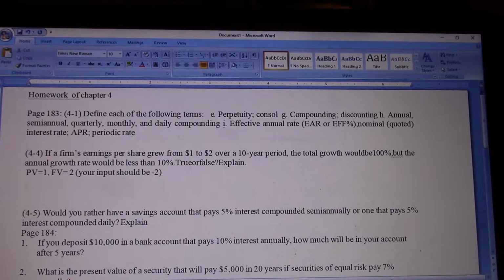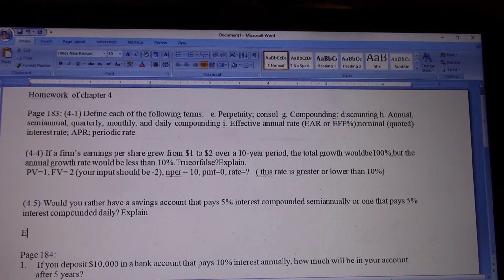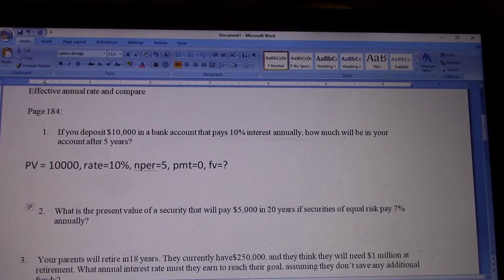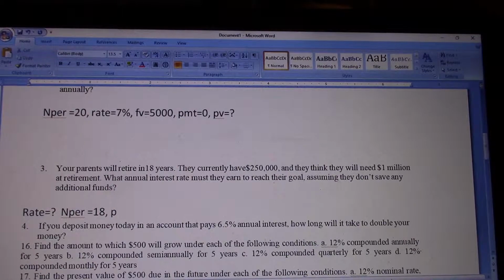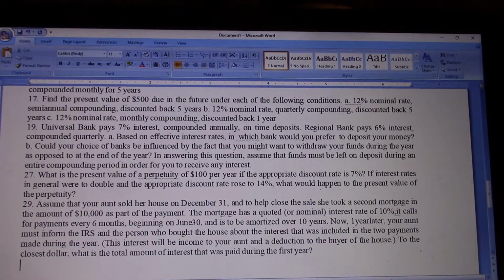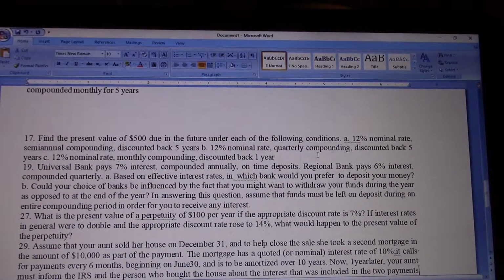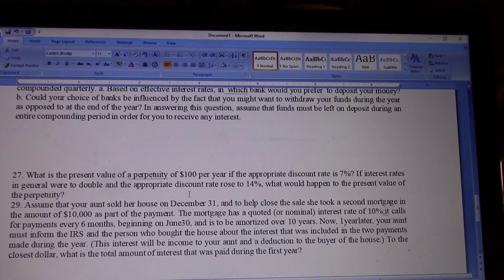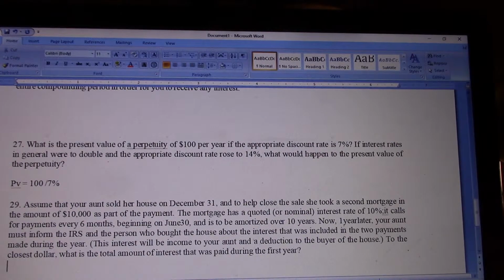chapter 4 homework video fin534 summer 2019